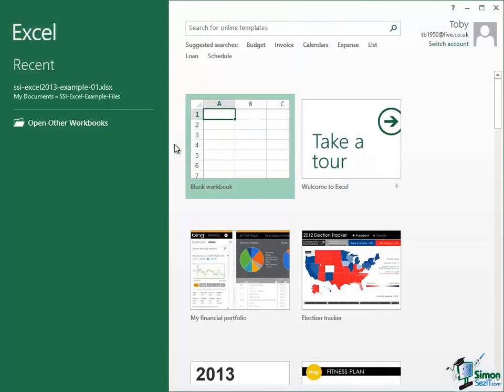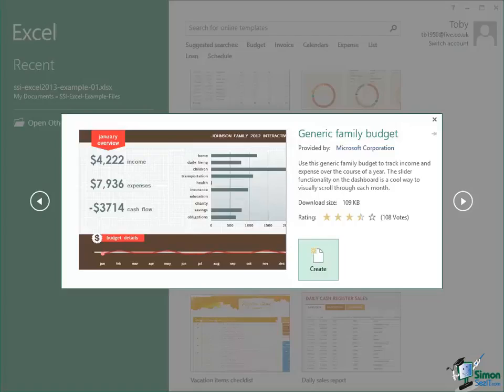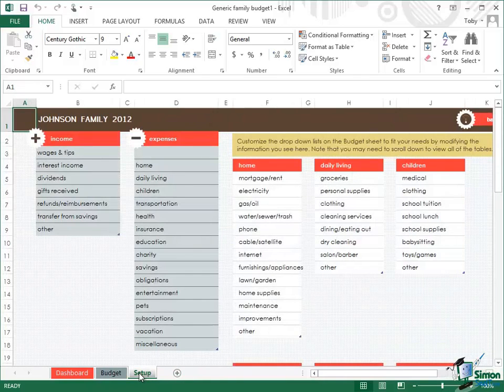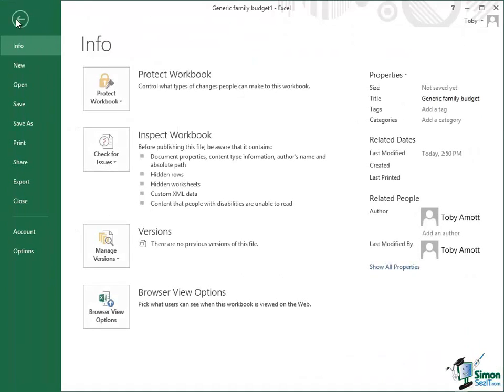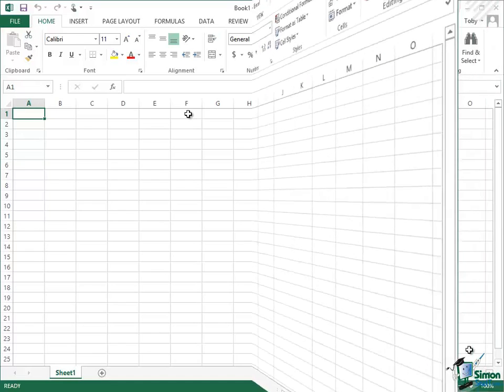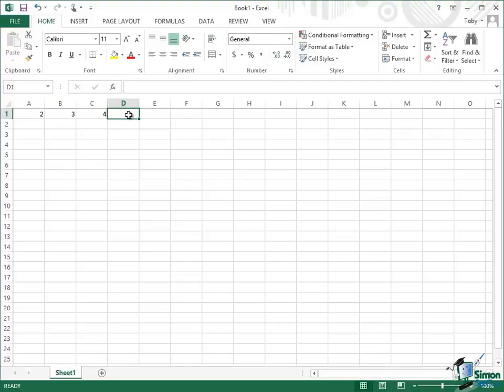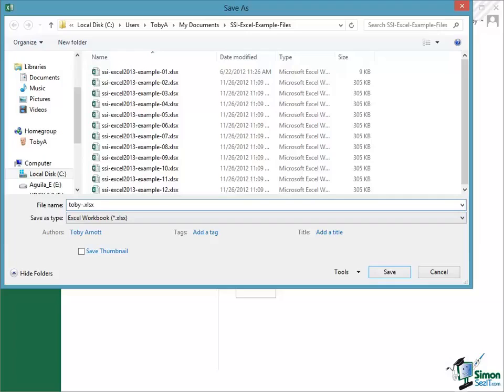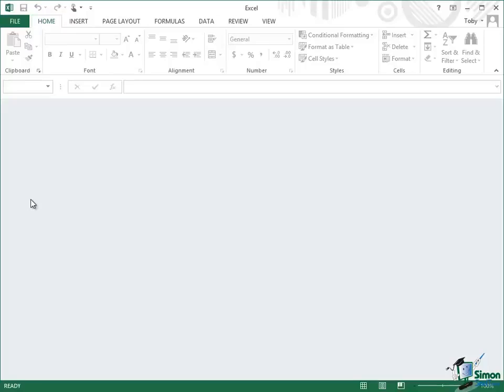Excel 2013 for Beginners Part 5 How to Create a New Workbook